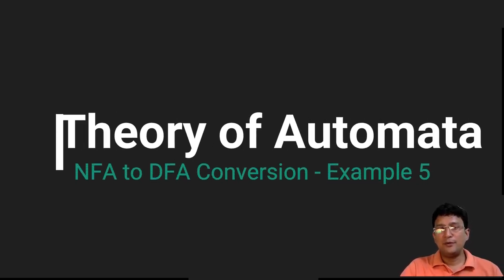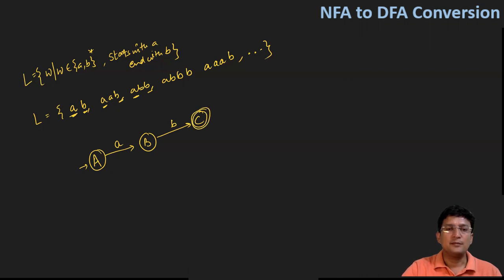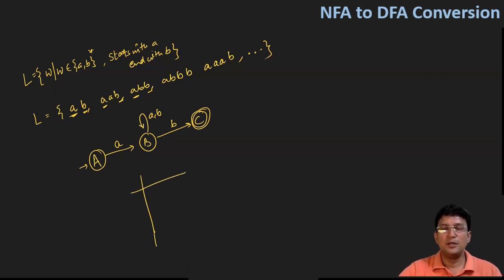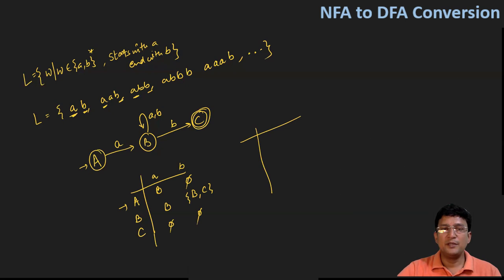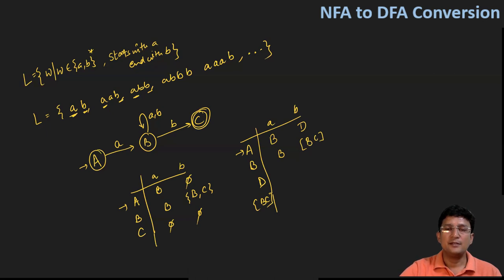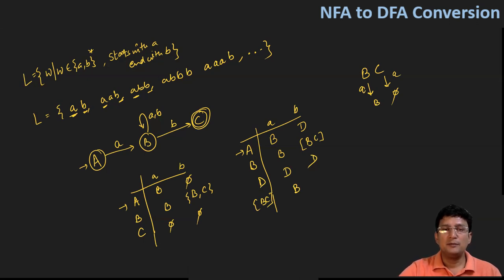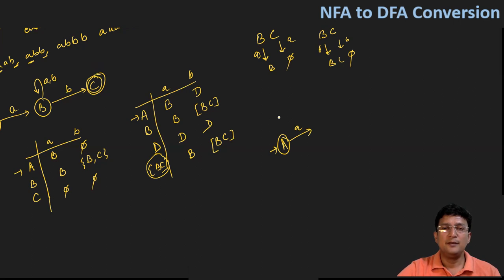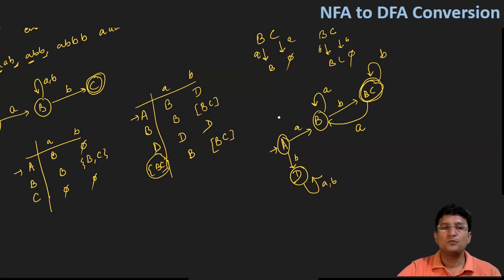NFA to DFA Conversion (Example 5)